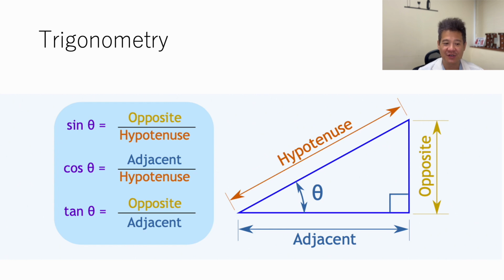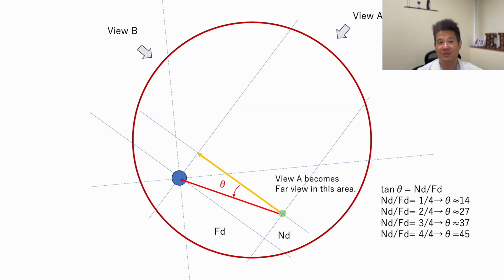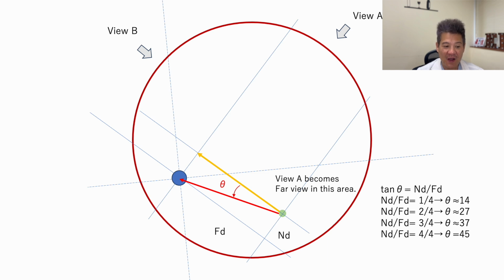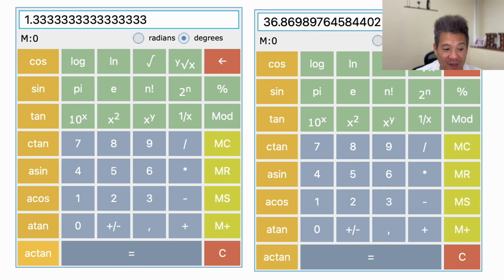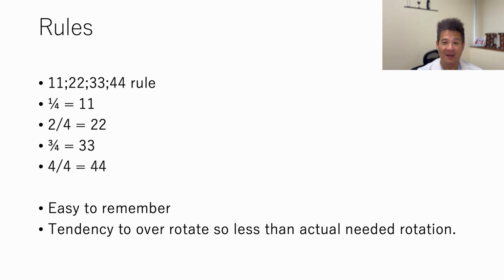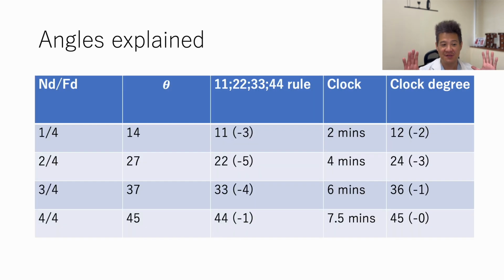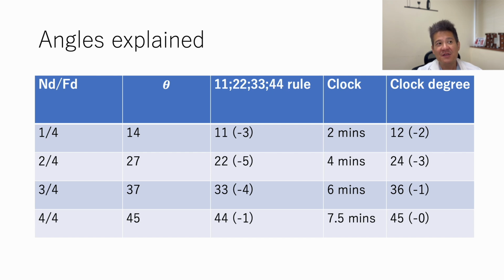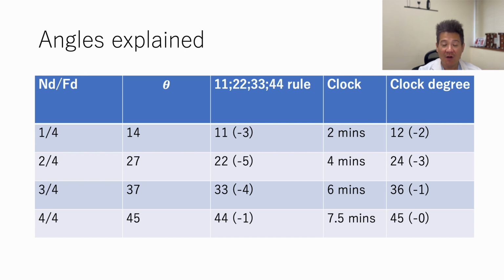Mathematical model behind ADAPT wiring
The trigonometry bases behind Angiographic 3 Dimensional Antegrade Puncture technique explained.